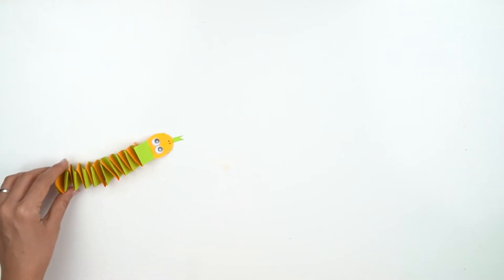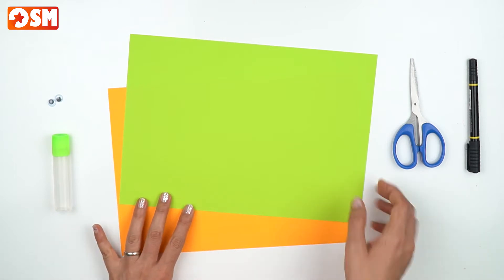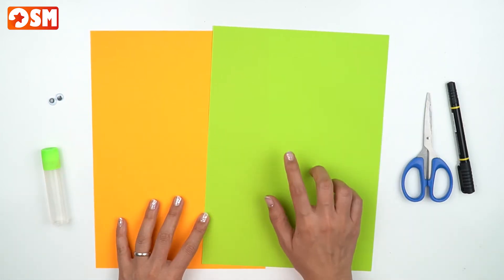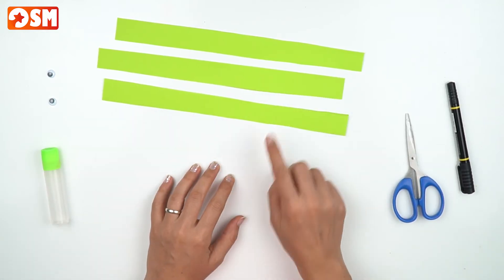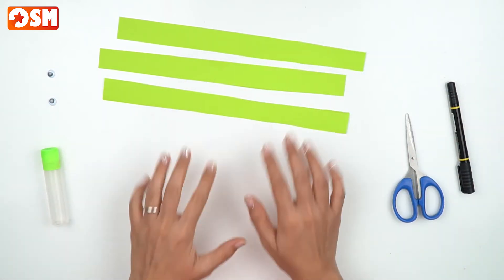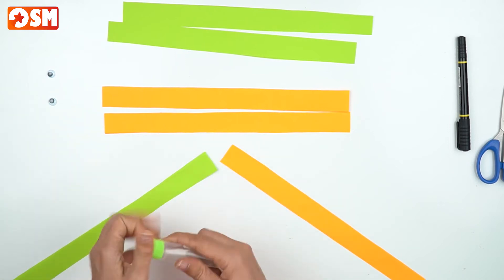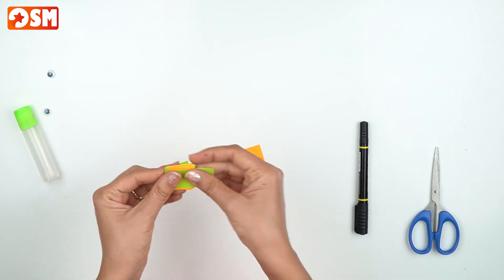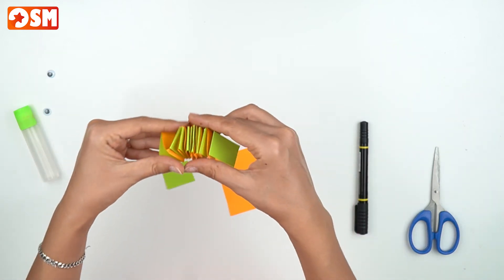Accordion paper snake | DIY | Learn crafts with Orange Star Kids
Hello dear friends! In today’s episode we will teach you how to craft with paper. We will use some simple techniques to teach you how to make a paper snake using accordion folding techniques. You can make the snake as long as you want or as colorful as you want! Be as creative aspossible! Ready for some crafts? Enjoy friends!